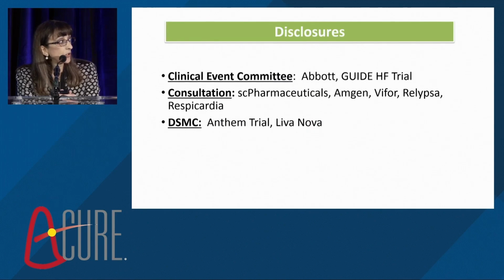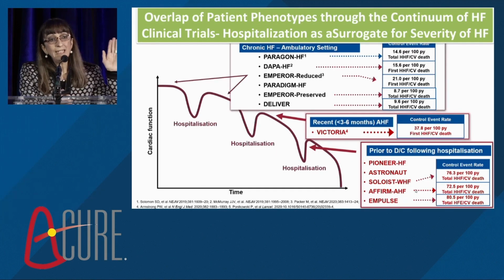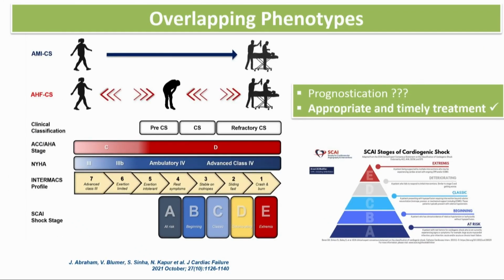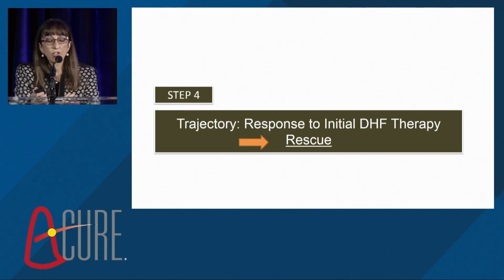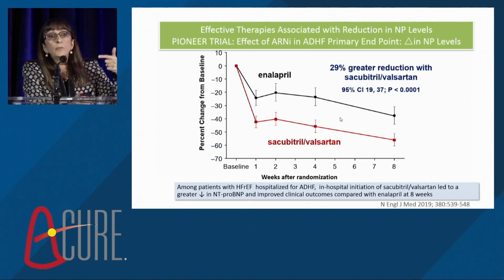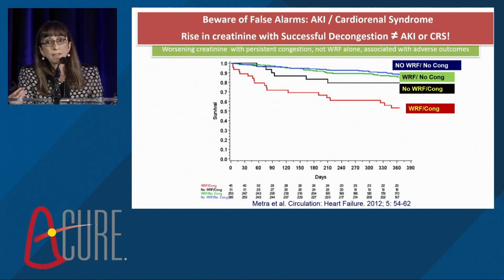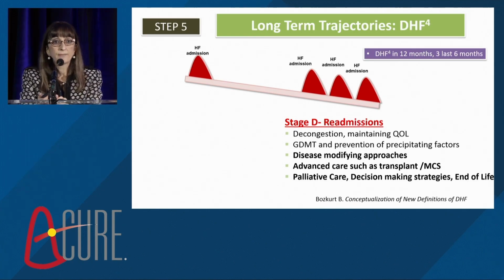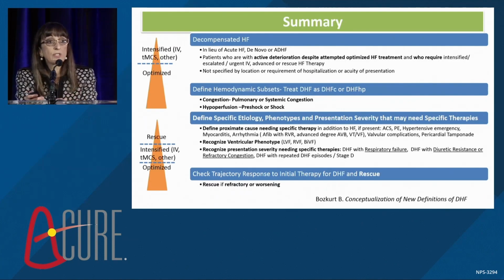Keynote Lecture | Decompensated Heart Failure, Taking the Acute out of Compensation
The Editor in Chief of JACC HF, Biykem Bozkurt, MD, PhD from Baylor College of Medicine, presents the keynote lecture, Decompensated Heart Failure, Taking the Acute out of Compensation, at the 7th Annual A-CURE Symposium on November 4, 2022, in Chicago, IL.

The A-CURE Working Group is comprised of leading academic experts in clinical and basic cardiac research that is dedicated to advancing the science and clinical application of acute cardiac unloading.